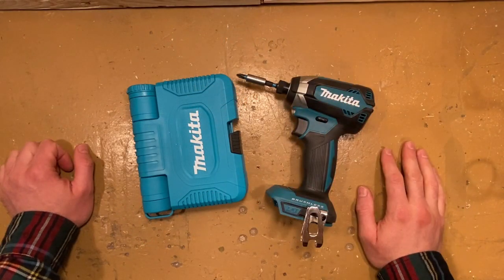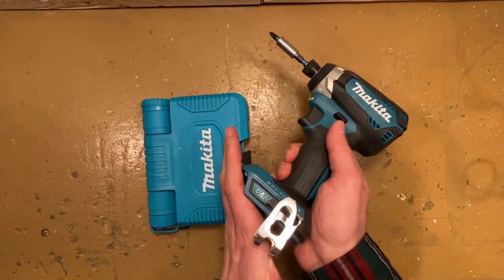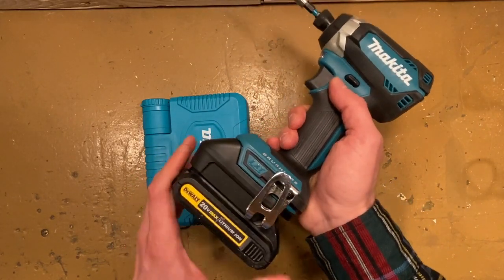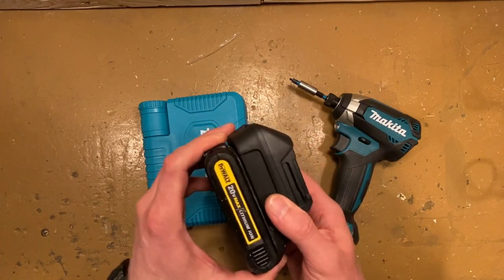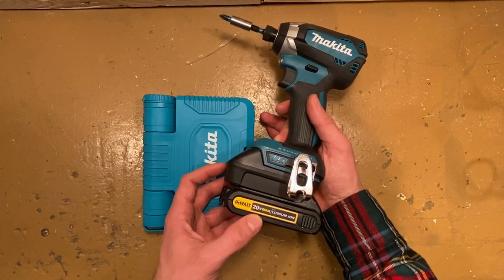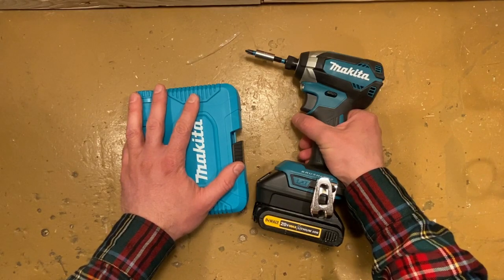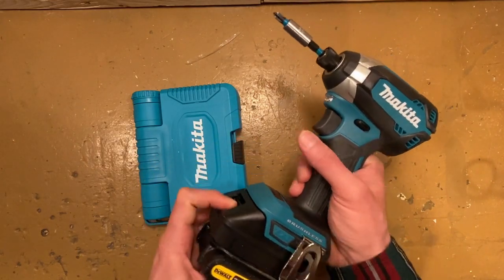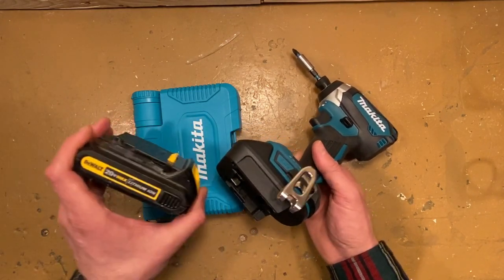Makita power tool with a DeWalt battery? Milwaukee running on Makita 18V? Battery adapters for tools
The adapter that you are seeing in the video:
For others, search Google, eBay or Amazon for "x to y battery adapter", for example "Makita to DeWalt battery adapter".
Try to find listings with pictures, because the sellers are all over the place with what they mention first in the listing - the tool, or the battery that the adapter accepts.